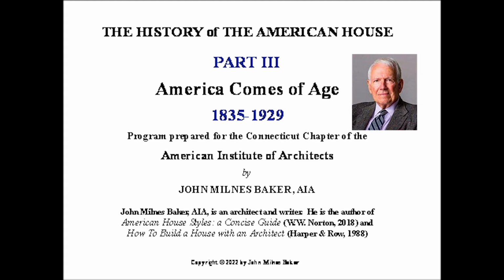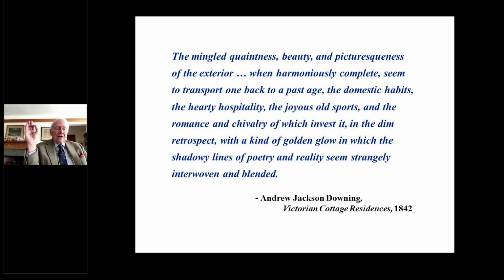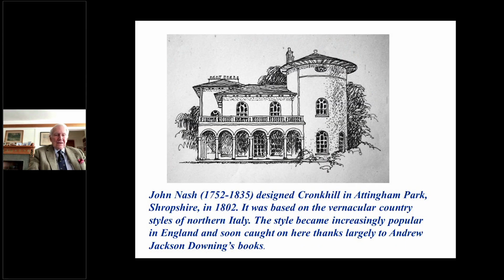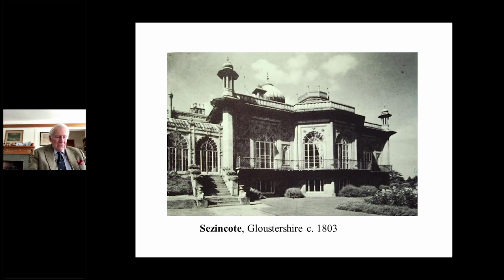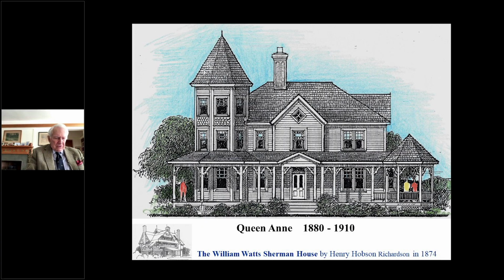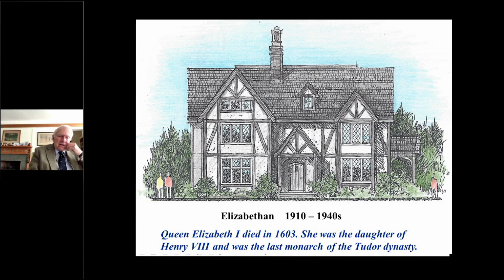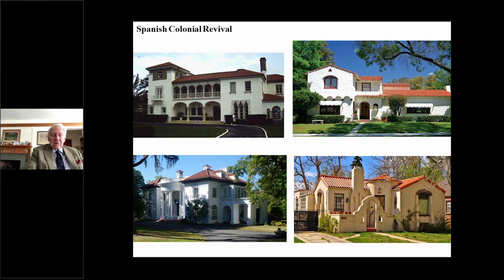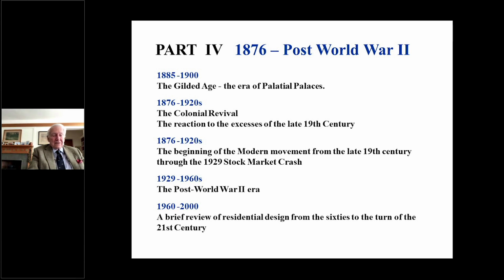History of the American House PART III 1835-1929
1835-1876: The Picturesque or Reminiscent styles (sometimes called “Victorian”) to the Centennial Celebration in Philadelphia sparking a chauvinistic pride in our colonial heritage
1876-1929: From the Centennial Celebration to the Stock Market Crash in 1929. The Reminiscent period and the era of Palatial Palaces. The contemporaneous beginning the early modern movement